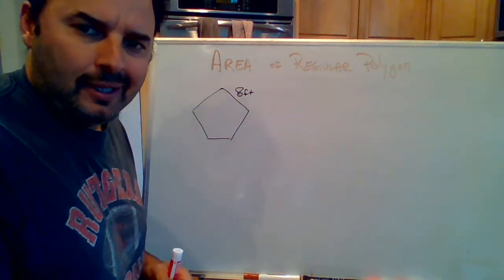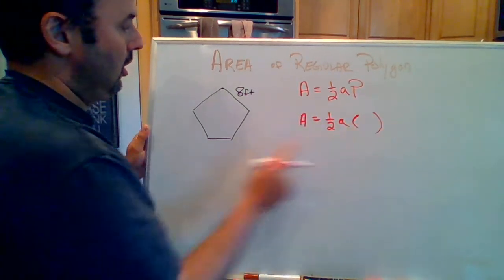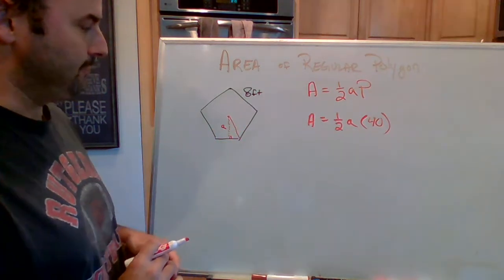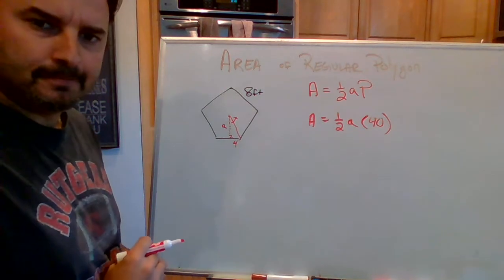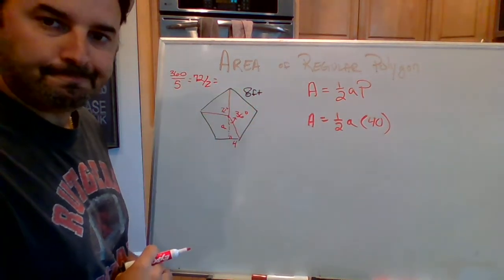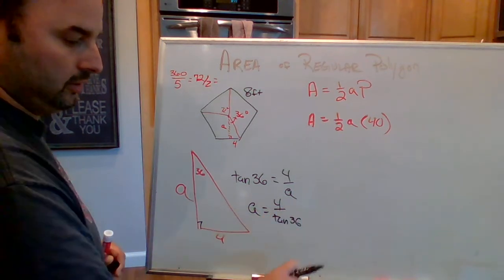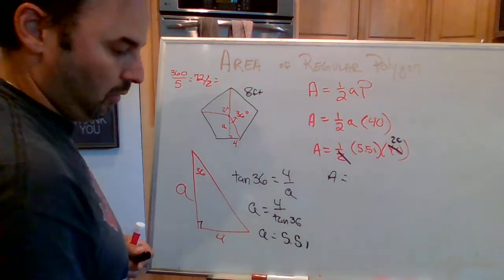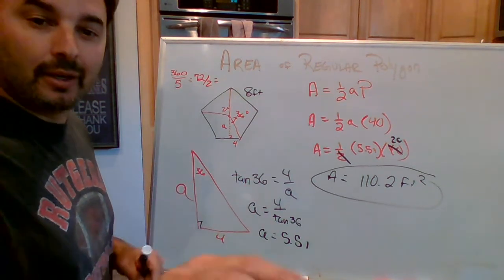Area of a regular Polygons part 2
How to find the area of a regular polygon when you are only given the side length, using trig.